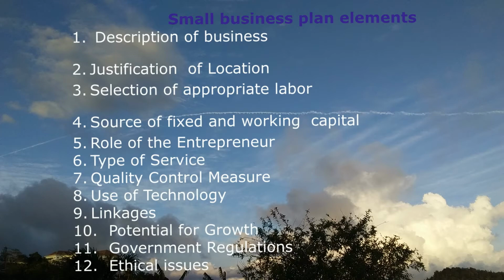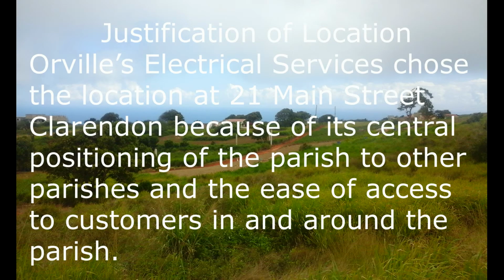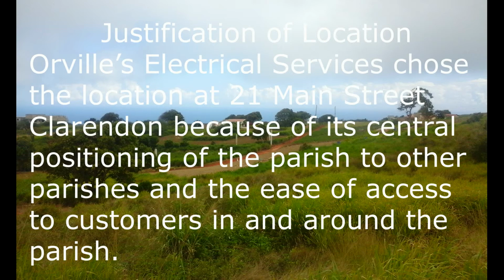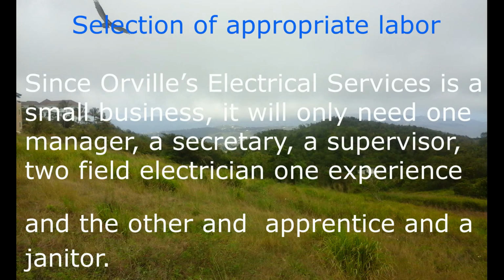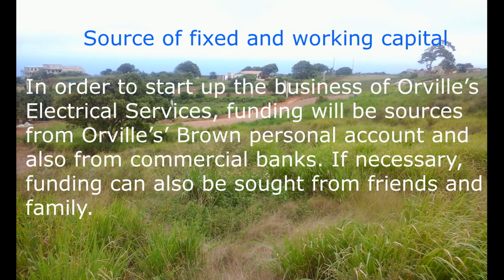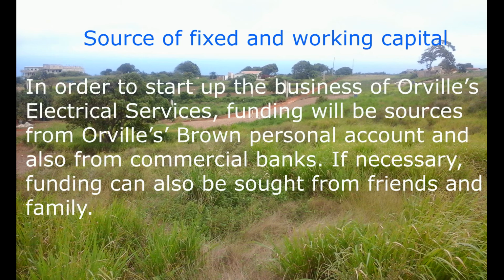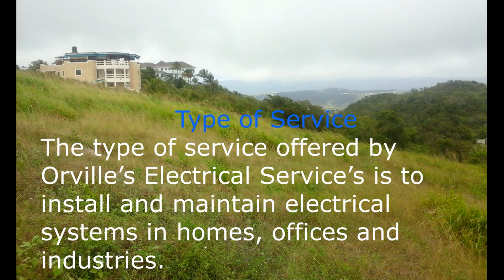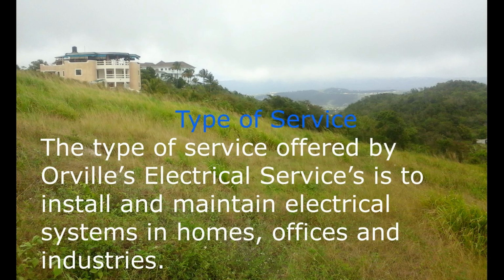Small Business Plan CSEC Electrical SBA Part 1 of 2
Small Business Plan CSEC Electrical SBA will help those doing the CXC SBA to have a better understanding of how to write there business plan.

FLASH DRIVE (128 GB)
Running out of storage space or just want to store more data, then you are in the right place. Click the link below to view the full details of an affordable 128 GB flash drive.